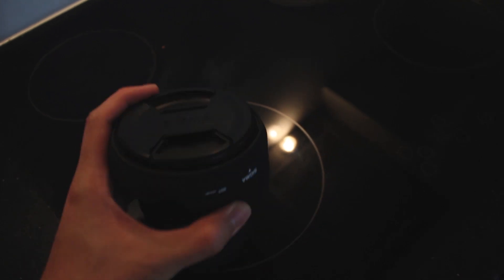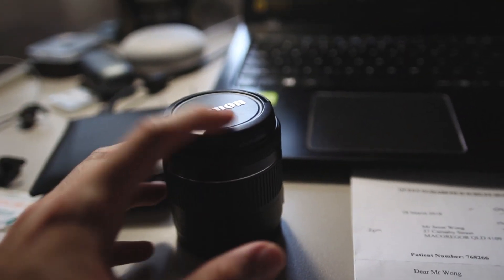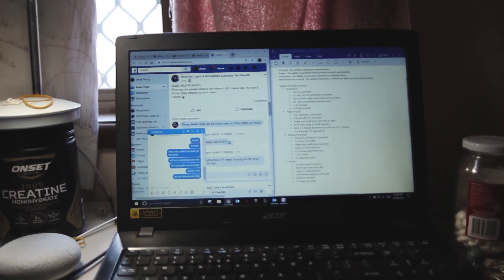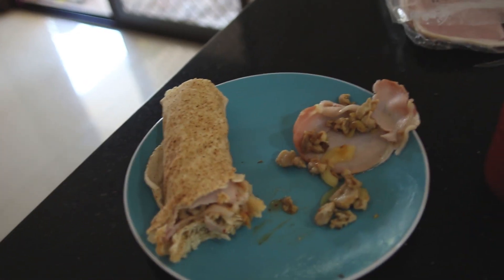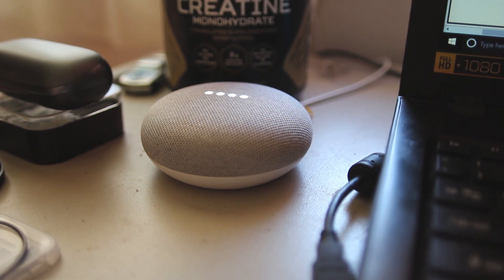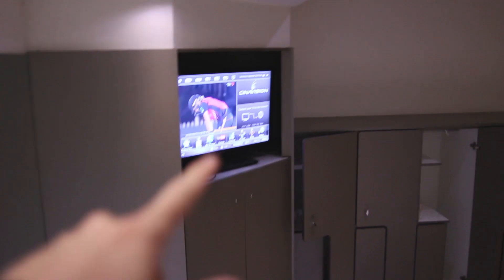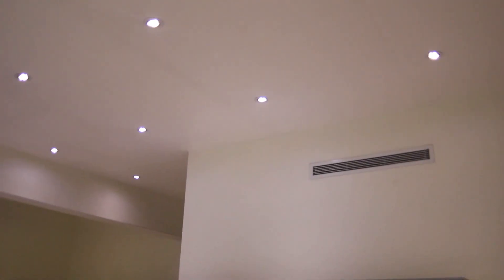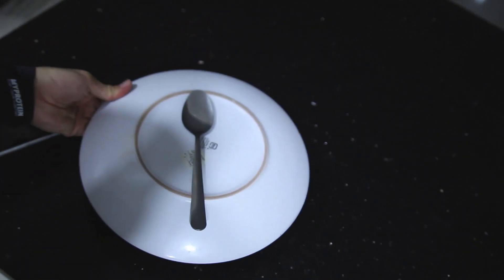NEW CAMERA SETUP VLOG | TOUR OF CBJ